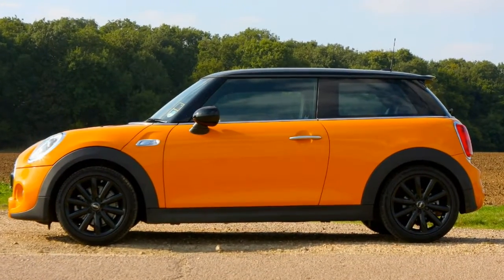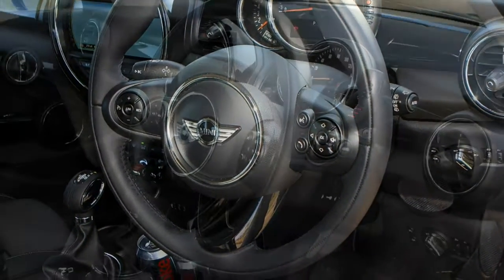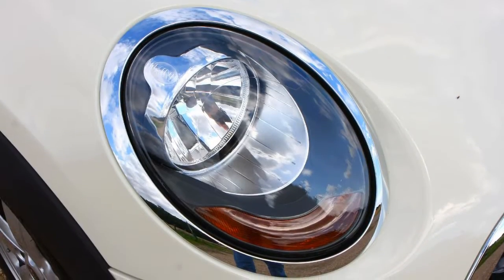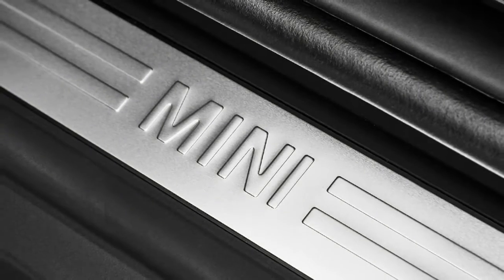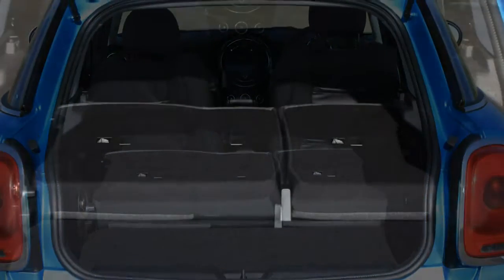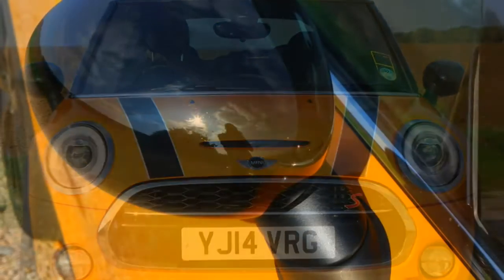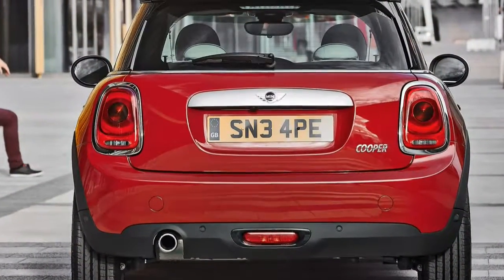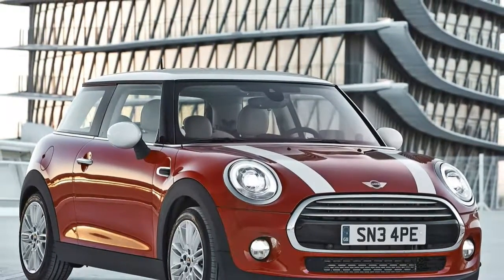MINI Hatchback 2018 Car Review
Mini (stylised as MINI)  is a British automotive marque, belonging to BMW since 2000, and employed by them for the range of small cars.

 The word Mini has been used in car model names since 1959, as well as in 1969 it became a marque in its own right in the event the name "Mini" replaced the separate "Austin Mini" and "Morris Mini" car model names.   BMW acquired the marque in 1994 gets hotter bought Rover Group (formerly British Leyland), which owned Mini, among other brands.  The original Mini was obviously a line of iconic British small cars manufactured through the British Motor Corporation, as well as successors. Their models included the Morris Mini-Minor plus the Austin Seven, the Countryman, Moke, 1275GT and Clubman.  Performance versions these models used the name Cooper, because of partnership with racing legend John Cooper. The original two-door Mini continued in production until 2000. Development of a successor began in 1995 and also the new generation car was released in 2001. The current Mini range includes the Hardtop/Hatch/Convertible (three-door hatchback), Clubman (estate), Countryman (five-door crossover), Coupe/Roadster and Paceman (three-door crossover using the Countryman).